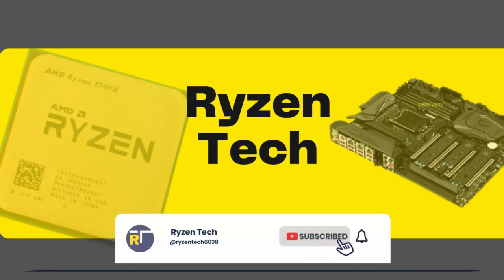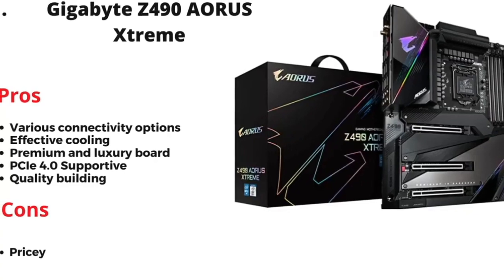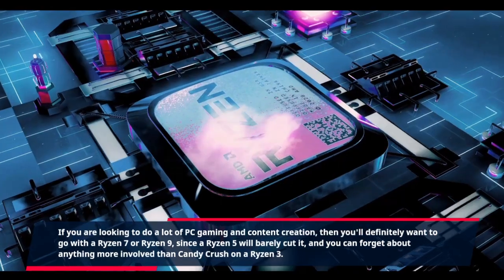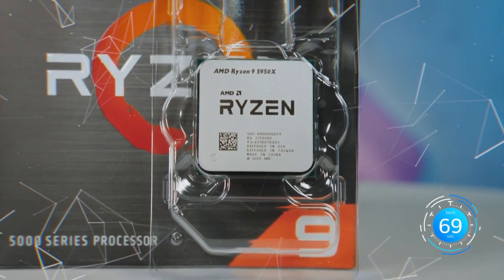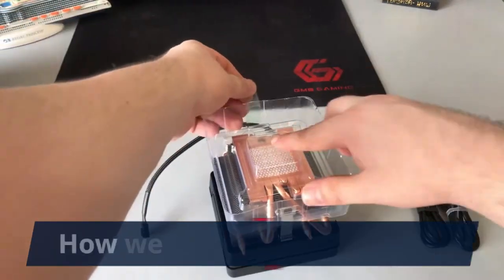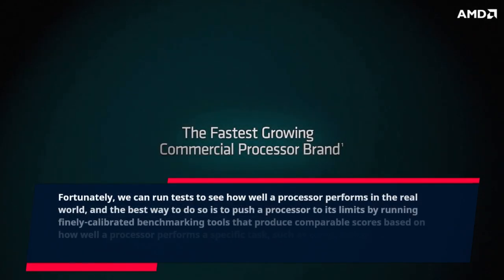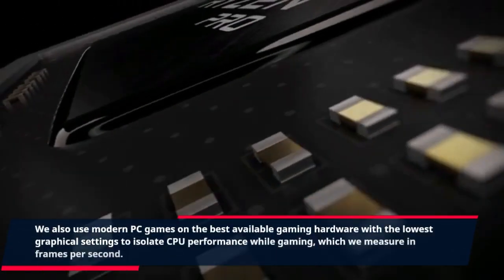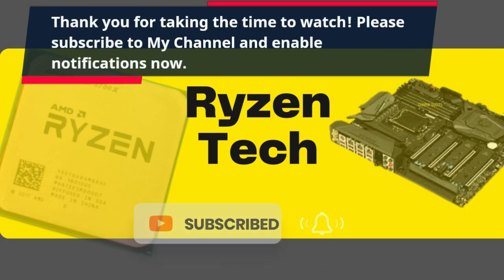How to choose the best AMD processor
When it comes to finding the best AMD processor for your needs and budget, knowing what you need your processor to do is crucial. When it comes to upgrading, there is such a thing as buying too much processor, and getting the absolute fastest chip on the market isn't always the best way to go.